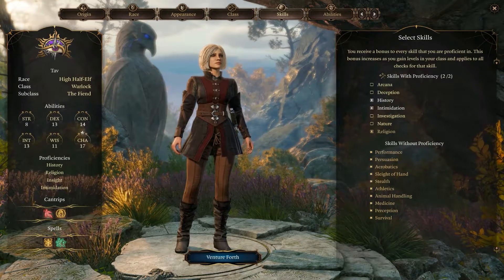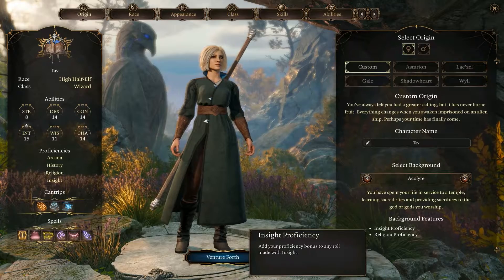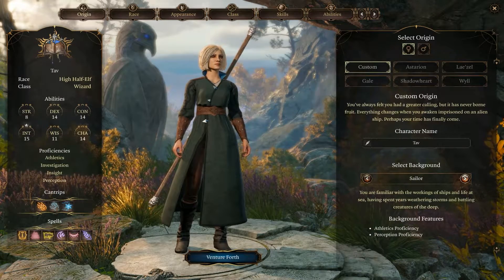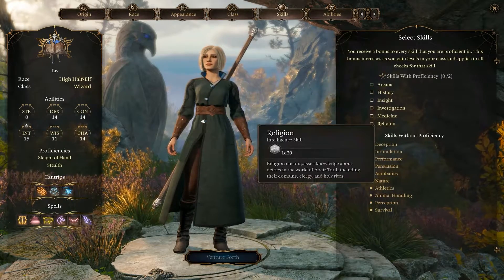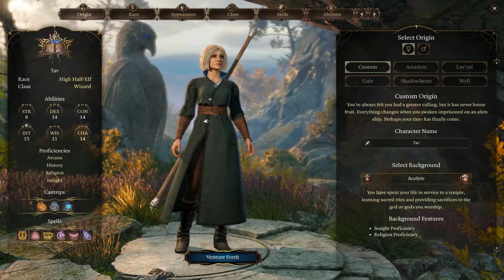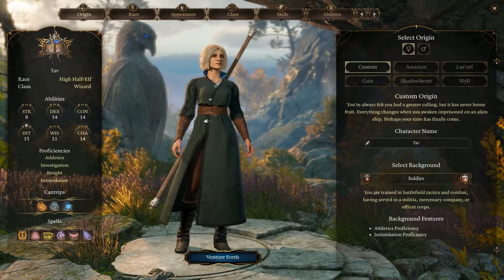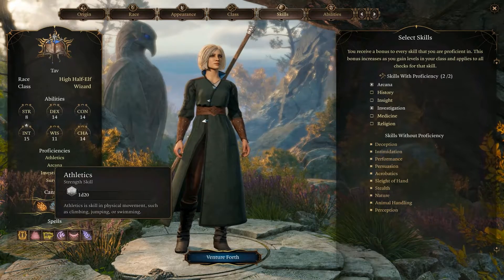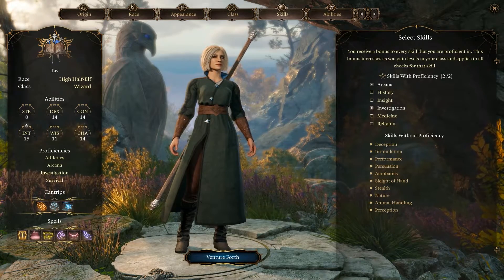Baldur's Gate 3 Tutorial. Choosing the right skills (Character Creation)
Mike from the QuestBrothers tell us about how to choose the best skills for your character in Baldur's Gate 3